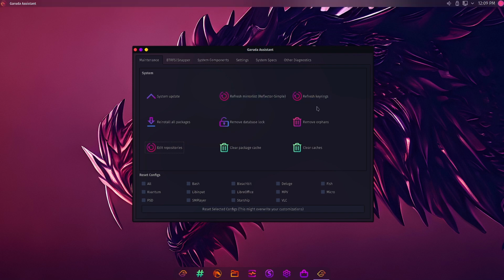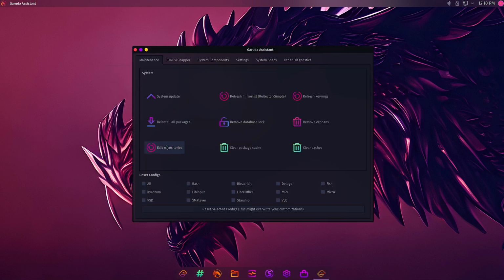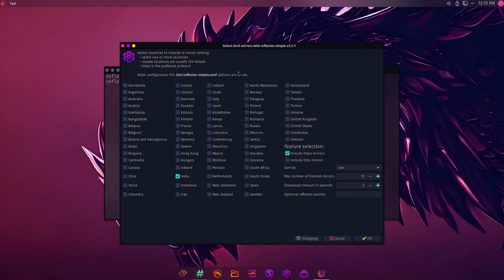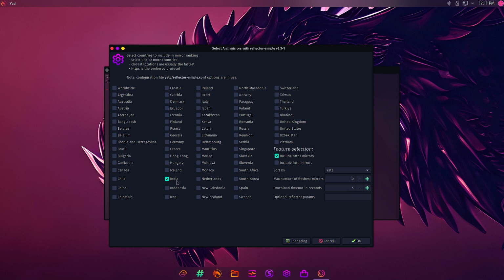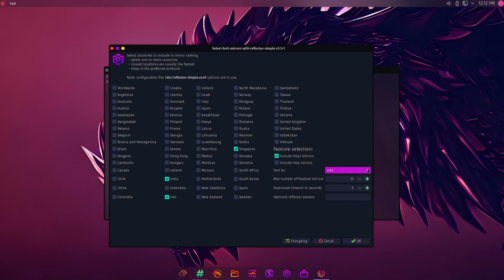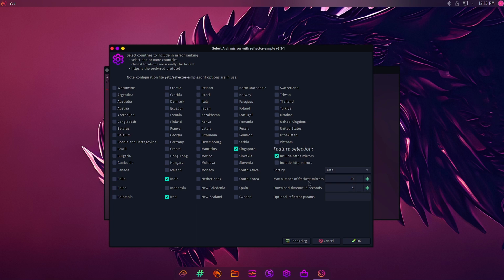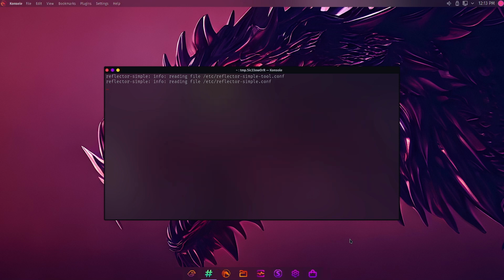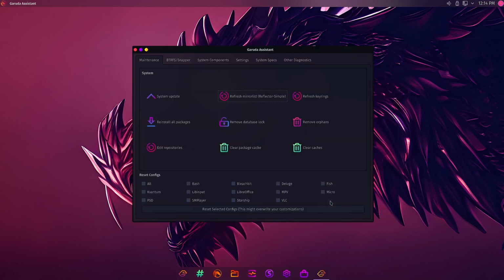Garuda Assistant - Refresh Mirrorlist using Simple Reflector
This video features Garuda Assistant -  Refresh Mirrorlist using Simple Reflector. Use Garuda tools and utilities to ease Garuda Linux system management and maintenance.

1) IT infrastructure consultancy and turn key project execution for SME's.
2) Install and maintain best suitable linux distributions for your corporate computer systems.
3) IT infrastructure maintenance and operations for SME's.
4) ERP Training.
5) IT training for freshers and trainees.

1) Personal tuitions for BCA, Computer Engineering and Technology students.
2) Install best suitable linux distributions for your personal computer systems.
3) IT consultancy for your personal and home needs.
4) Design and execution of networking and security for your home.